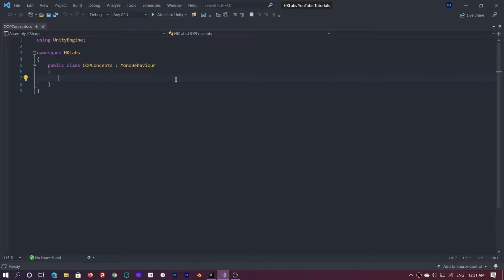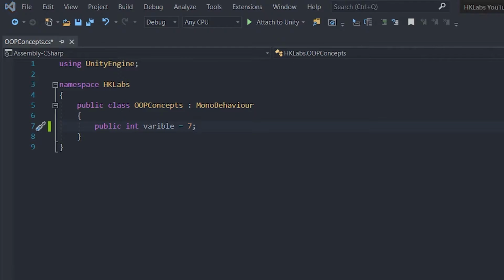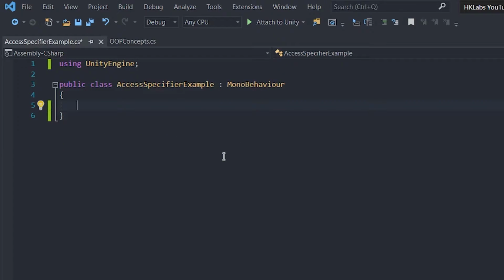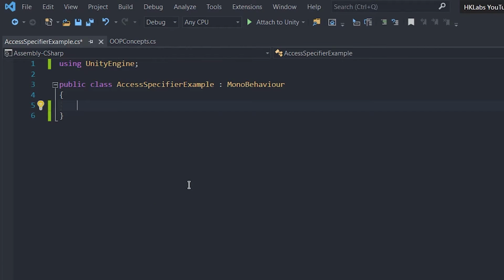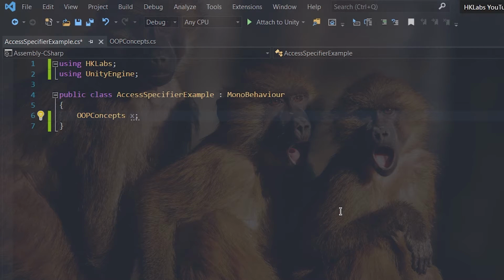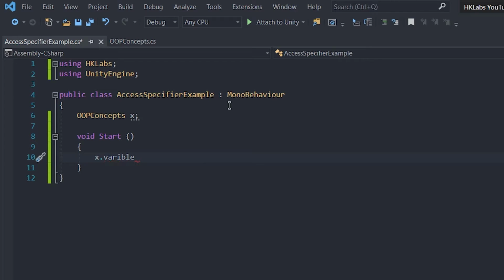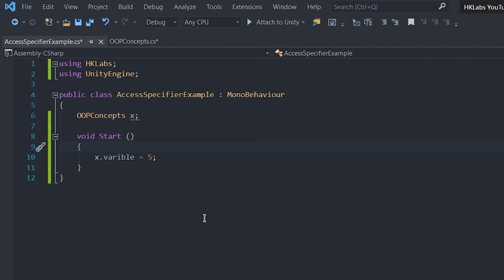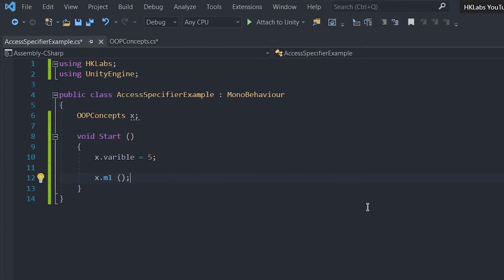Accessing Access Specifiers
Today I talk about Access Specifiers in Object-Oriented Programming (OOP). Although I have used C# in the video, the concept of access specifiers, also called access modifiers sometimes, applies to other languages such as C++ and Java. Public and private are discussed here with examples.

Links:
GameTalks on IGTV:
Credits:
Photo by Leah Kelley from Pexels
Image by Gerd Altmann from Pixabay
Image by Gerhard G. from Pixabay
Video by LaurencD from Pixabay